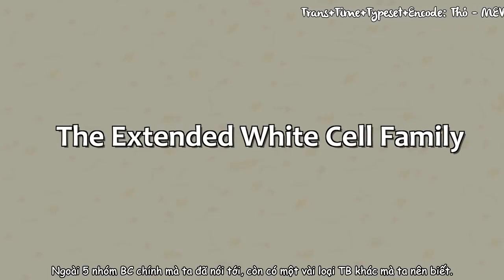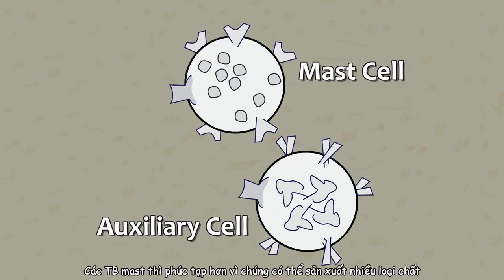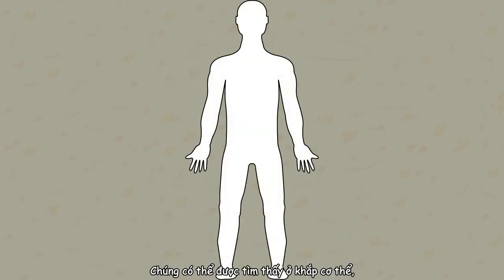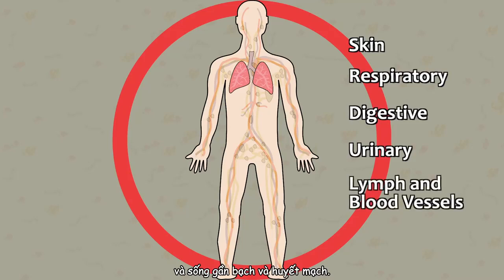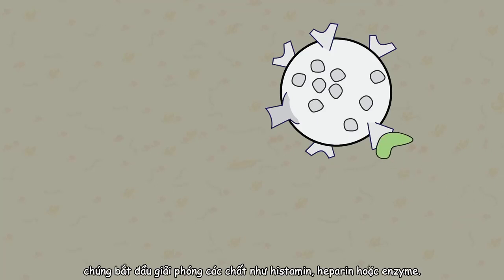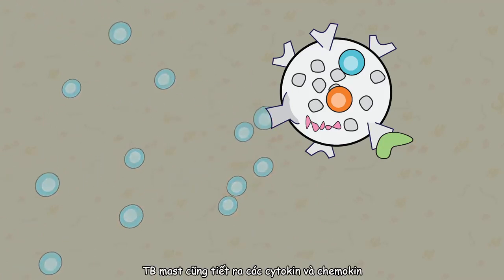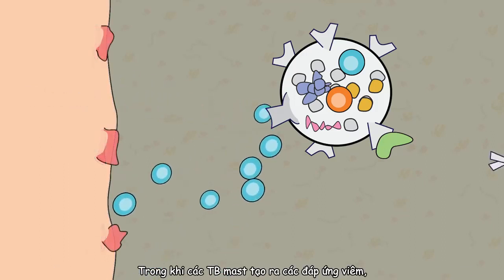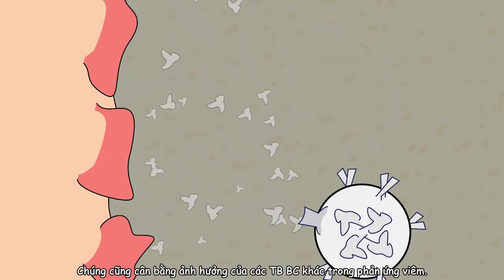[Vietsub] Tế Bào Mast Và Các Tế Bào Phụ Trợ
Dịch: Tiến Đỗ (Invictus) - MEVID
Cảm ơn Tiến Đỗ đã dịch cho video.
Cảm ơn nguồn video và mọi người xem video này.
Like và share nếu thấy hay.